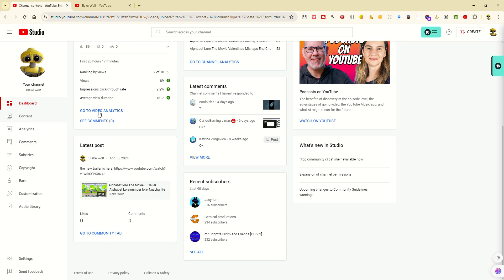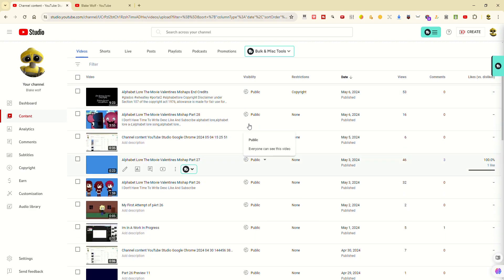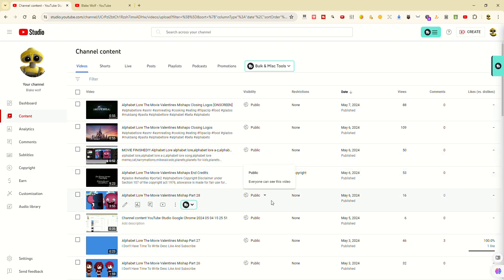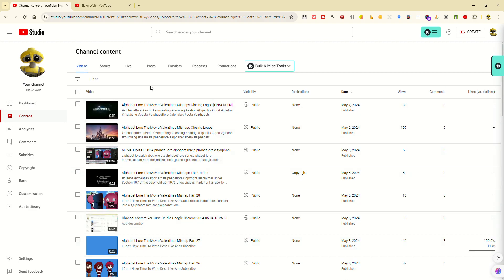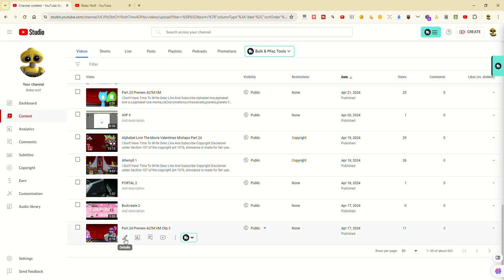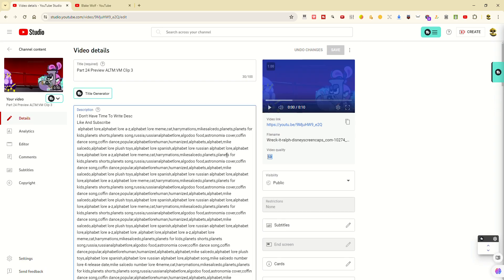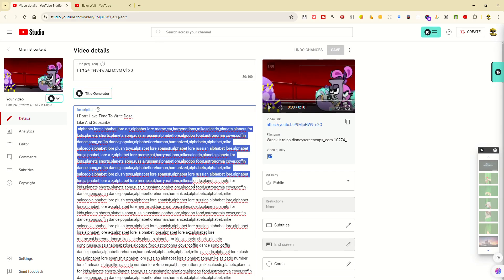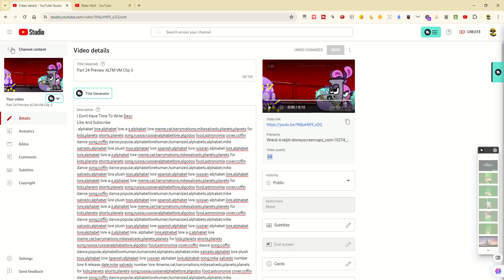Alphabet Lore The Movie 6 Announcement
ANNOUNCEMENT:
Alphabet Lore The Movie 6 Will Be Released On June 1 2024
Since Next Month Would Be A Rainy Season
Don't Worry. You Can Watch My Premeire Of My FIls
Alphabet Lore The Movie 6 Coming Out